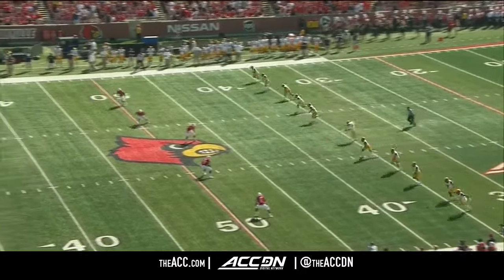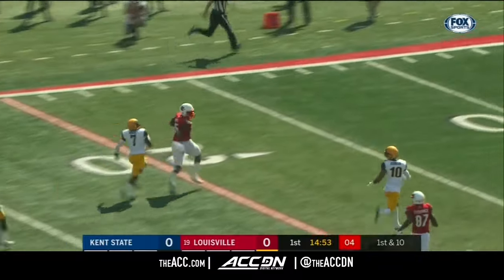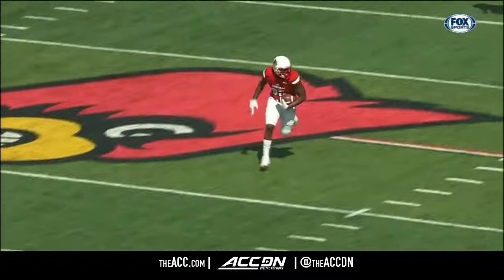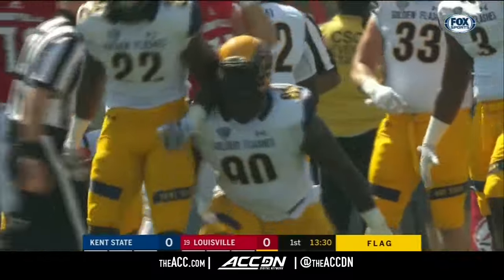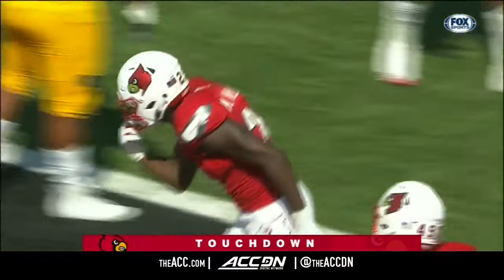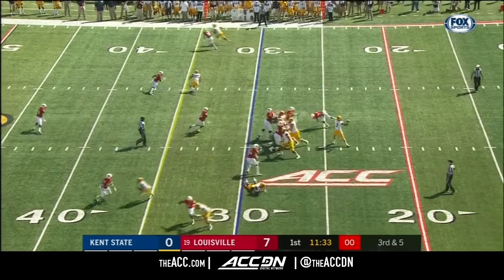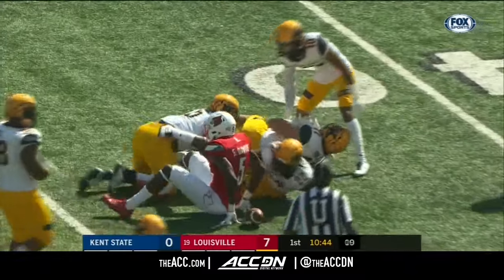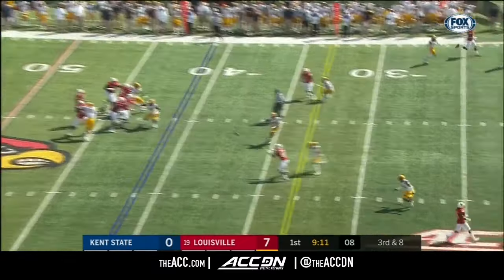Kent State vs Louisville College Football Condensed Game 2017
Lamar Jackson led the Louisville Cardinals past Kent State in Week 4 of the college football season.